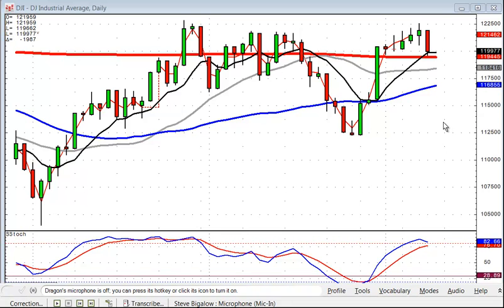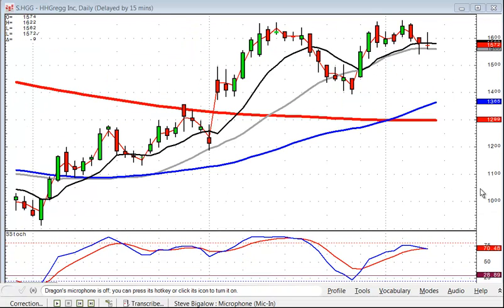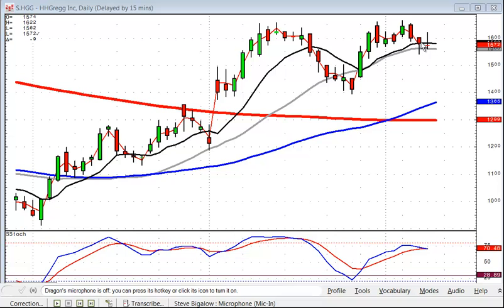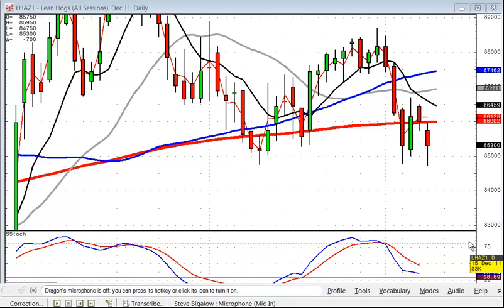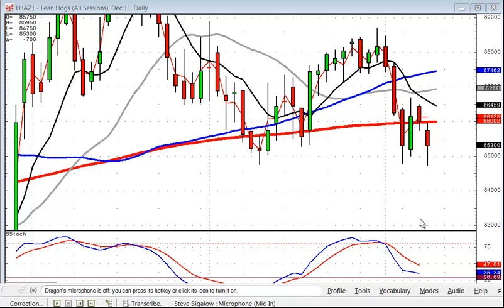the candlestickforum market direction for December 8, 2011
Indecisive trading at resistance levels creates a high degree of probability there will be a failure at that resistance level.